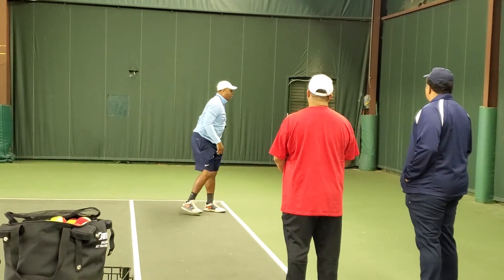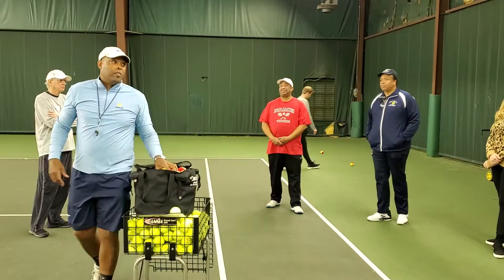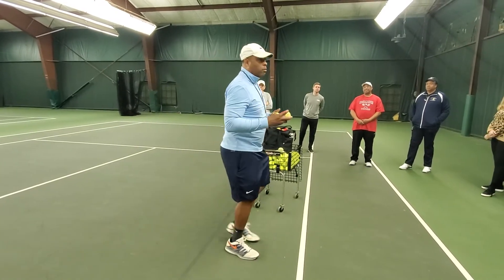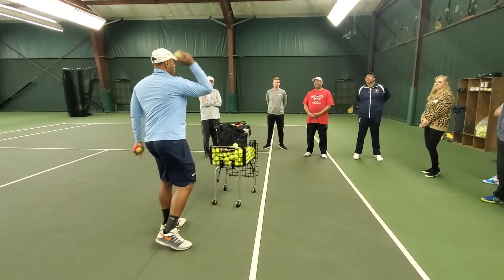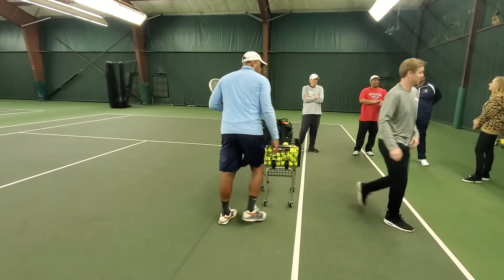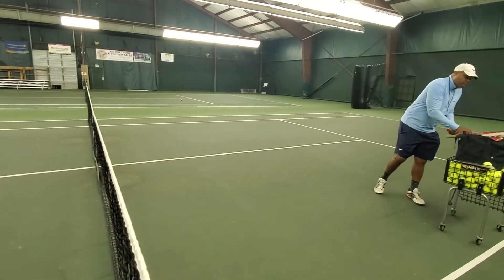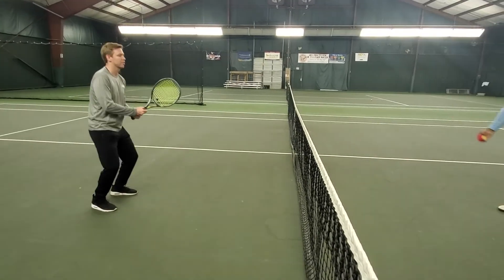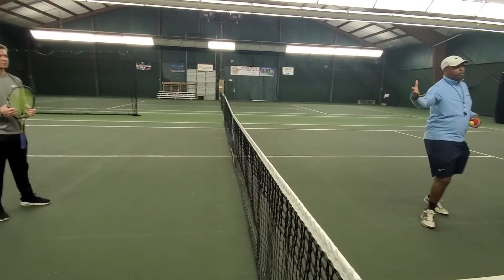Red Ball Skills "Give me 30" overhand throws to the wall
RCTA Coaches Development Workshop